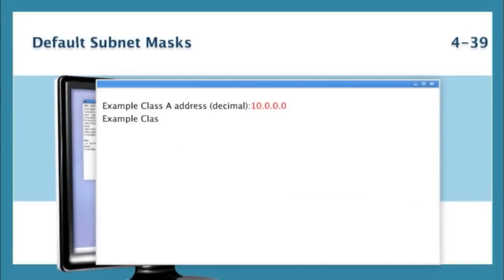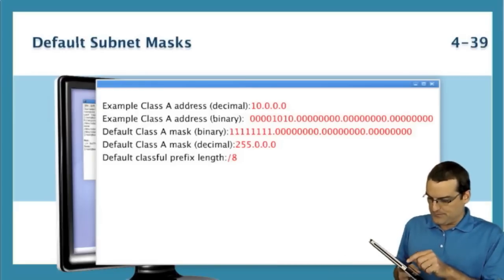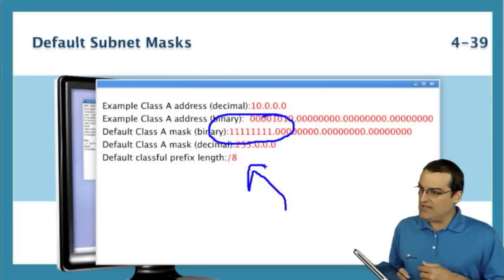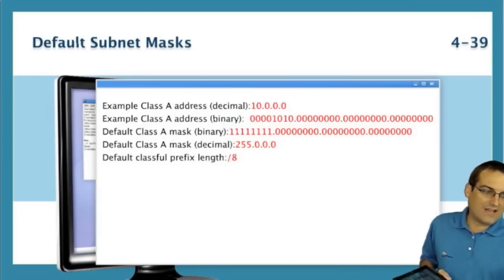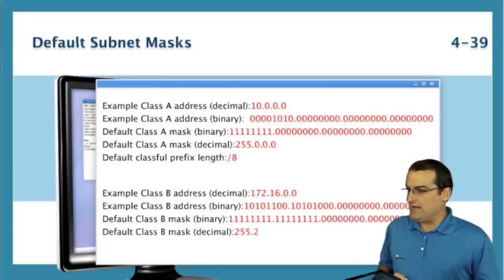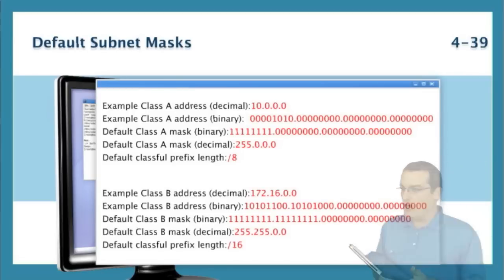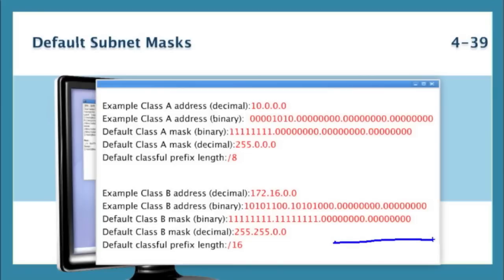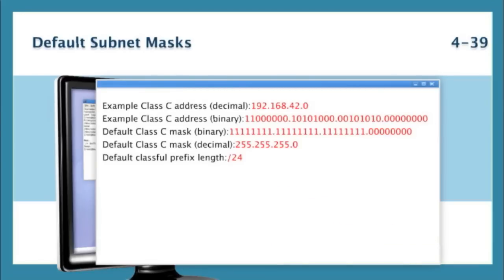Default Subnet Masks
Here - Anthony Sequeira reviews default subnet masks for his CCENT students in Cisco's ICND1.